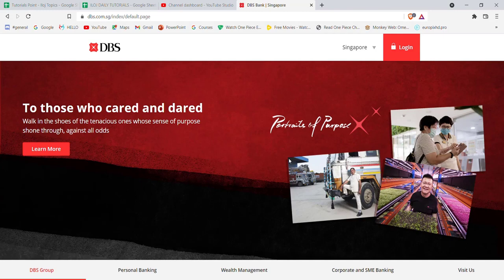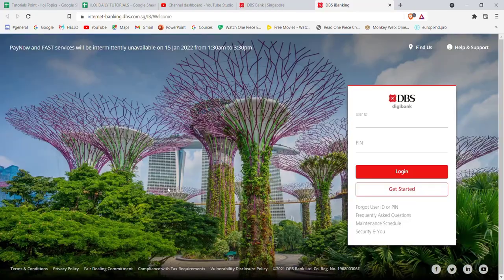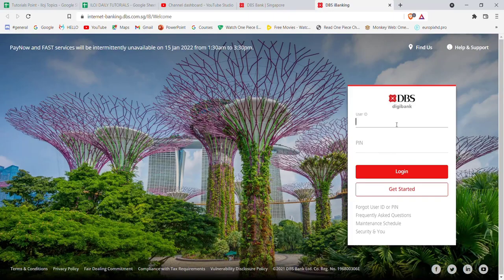DBS Singapore Online Banking Login | How to Sign In DBS Online Banking (Singapore)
Trying to sign in to DBS Singapore online banking?
In this video, I’ll show you how to log in to DBS Online Services safely and correctly, step by step.

📌 What this tutorial covers:
– How to access the DBS online banking login page
– Enter username and password correctly
– Use DBS iBanking / Digital Token for verification
– Fix common DBS login problems
– What to do if you forgot your DBS login details
– Tips for secure DBS online banking access

This guide works on desktop and mobile browsers and follows the latest DBS Singapore online banking system.